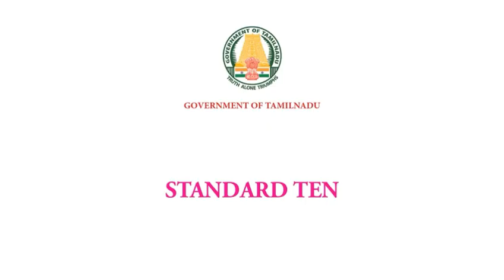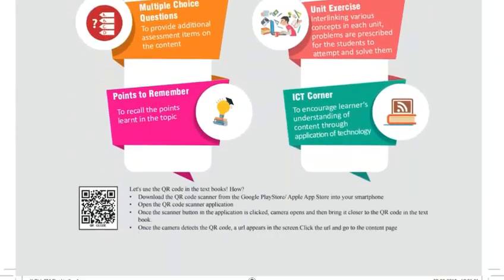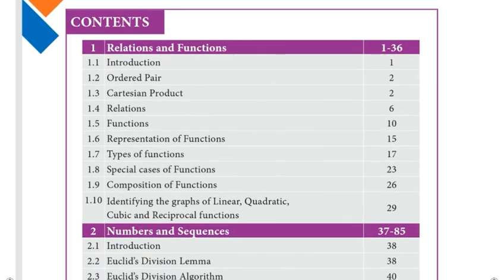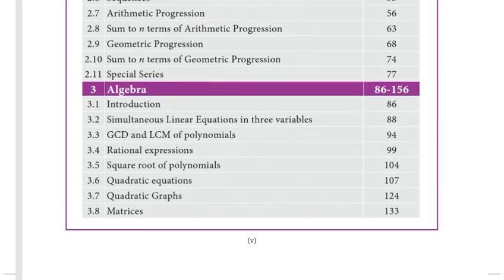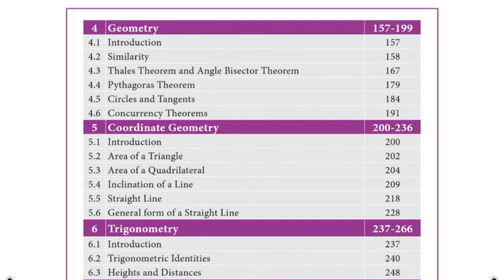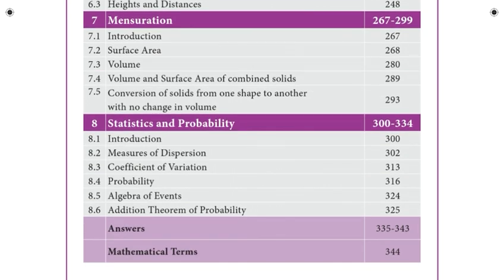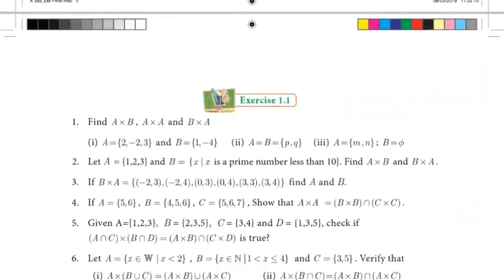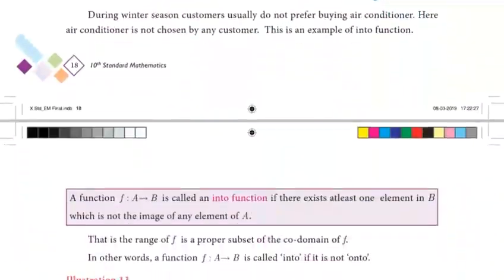10th maths new book 2019-2020 | 5 minute maths